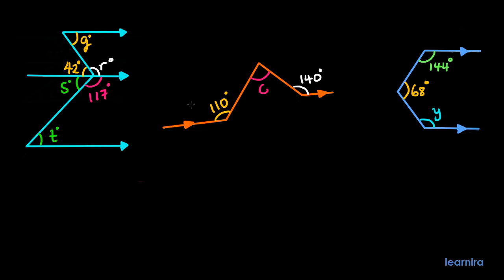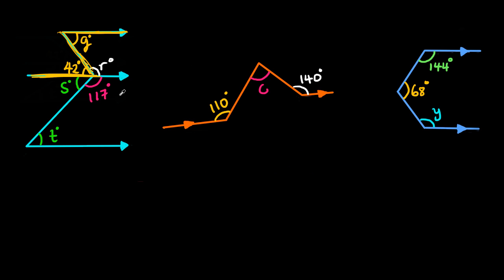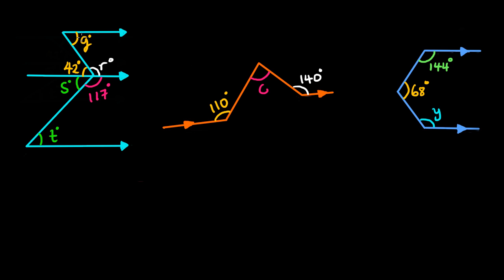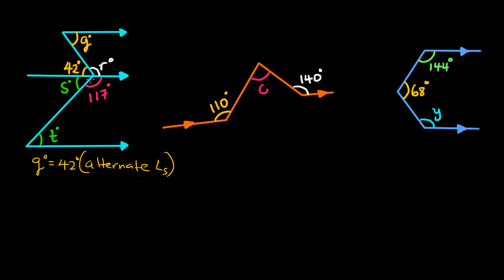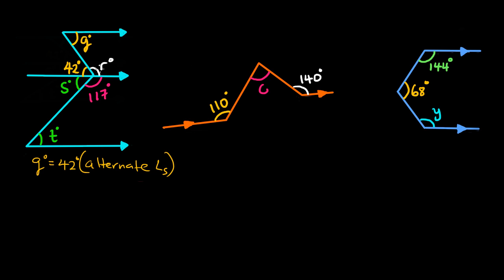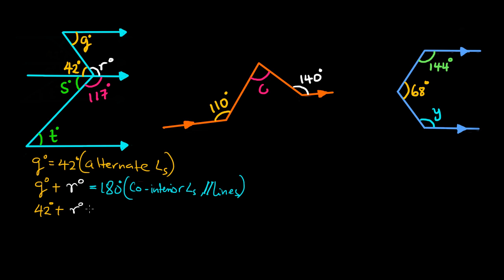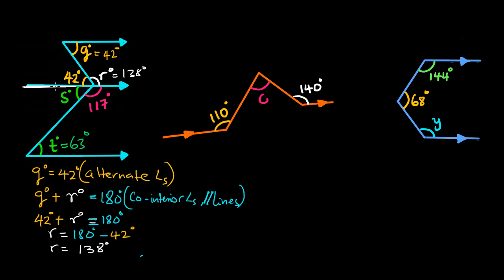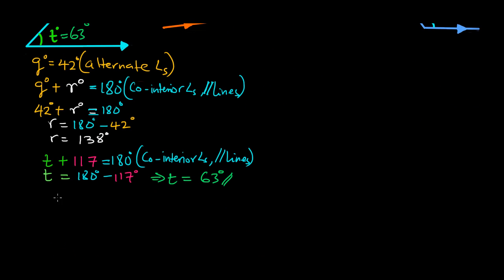More Examples on Angles between Lines 2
Learn how to calculate angles between lines and triangles.